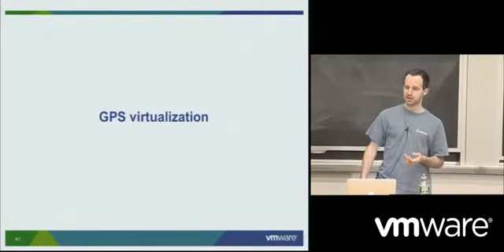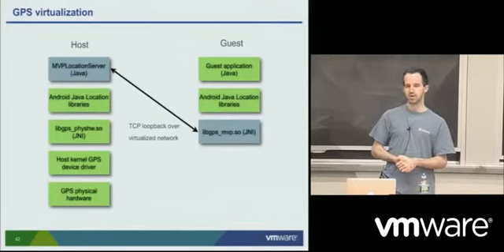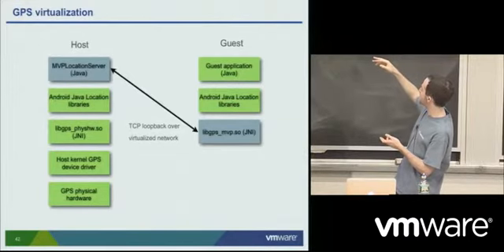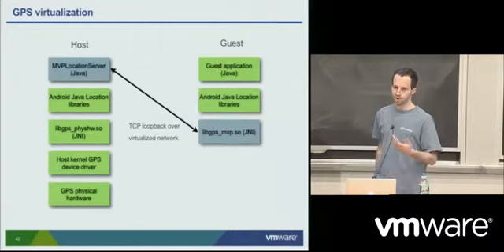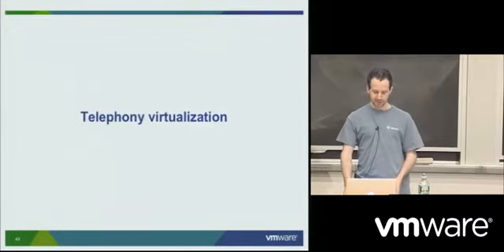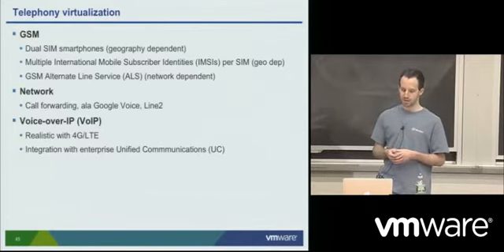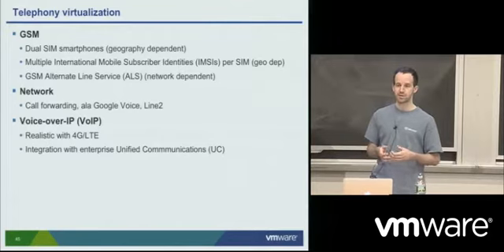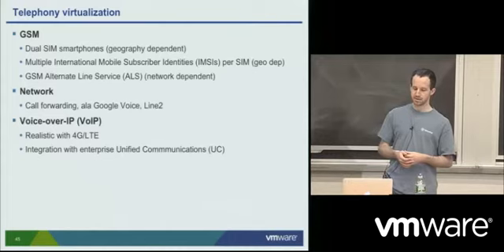Mobile I/O Virtualization Part 4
Examples from MVP Hypervisor (GPS Virtualization & Telephony Virtualization)